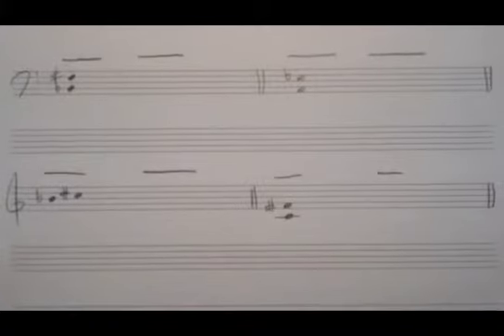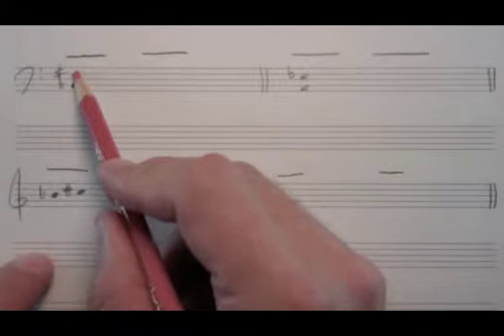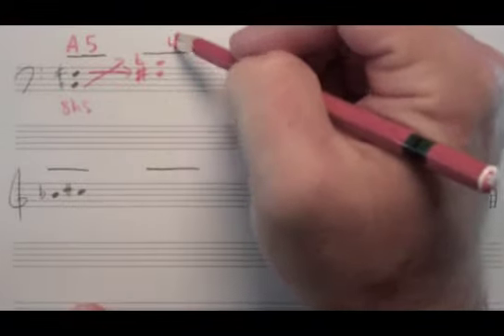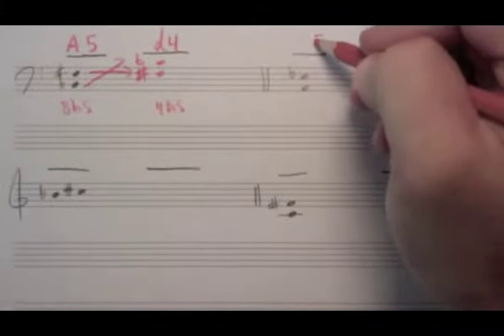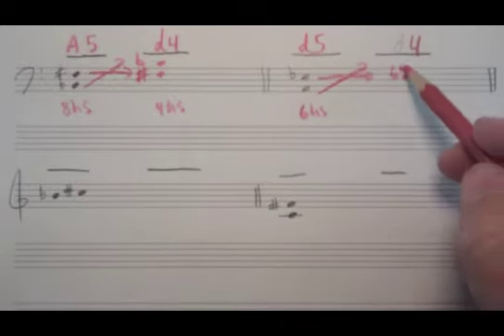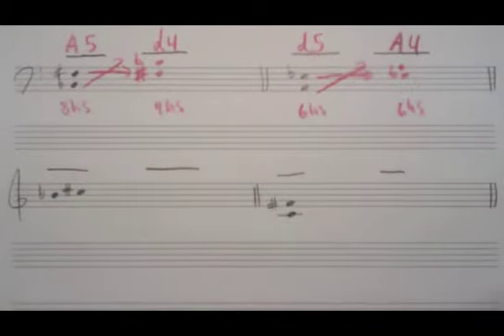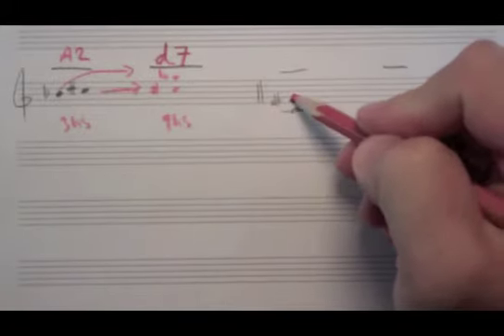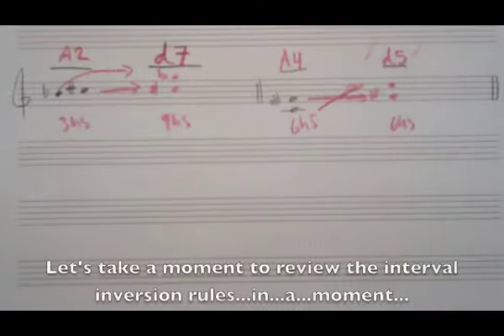Interval Inversions - Part 2 (Augmented & Diminished)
Calculating augmented and diminished intervals